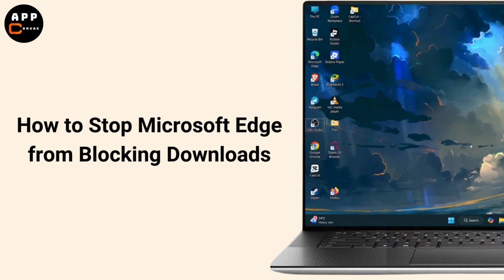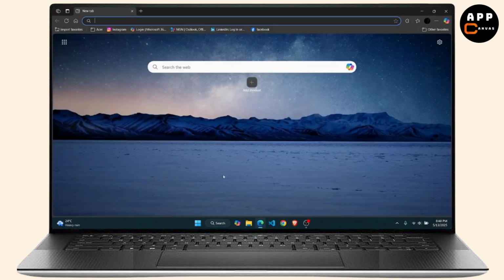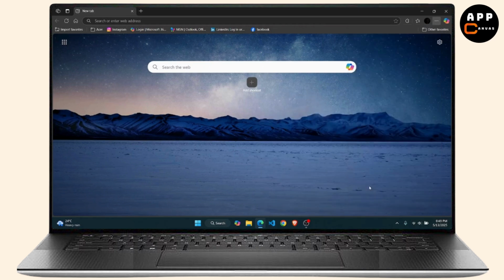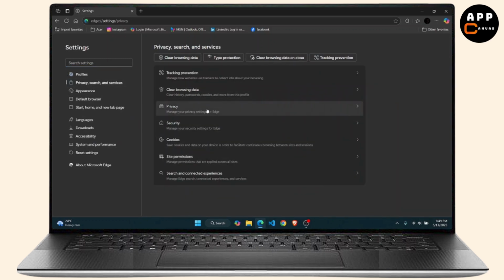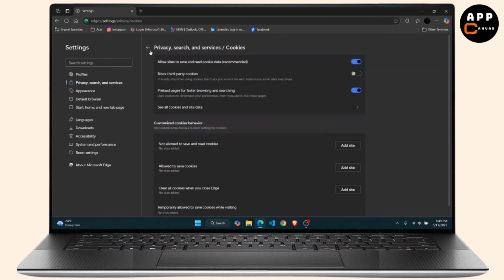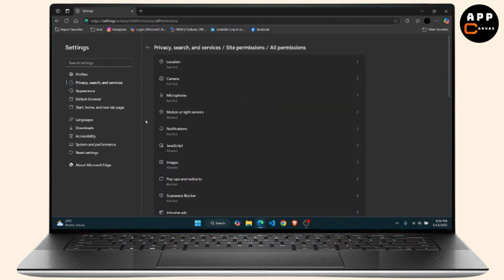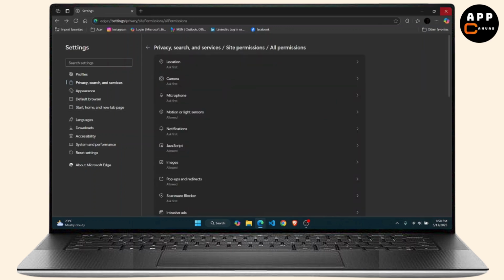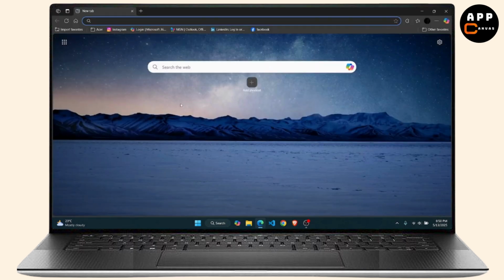How to Stop Microsoft Edge from Blocking Downloads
Learn how to stop Microsoft Edge from blocking downloads in this step-by-step tutorial. If you're dealing with issues like downloads being flagged as unsafe or stuck at 100%, this guide will help you resolve the problem easily!

In this video, you'll discover how to prevent Microsoft Edge from blocking downloads flagged as unsafe. You'll also learn how to fix downloads that get stuck at 100%.

Timestamps:
0:00 Introduction
0:15 Step 1: Identifying the Issue
0:45 Step 2: Adjusting Microsoft Edge Settings
1:20 Step 3: Testing the Download